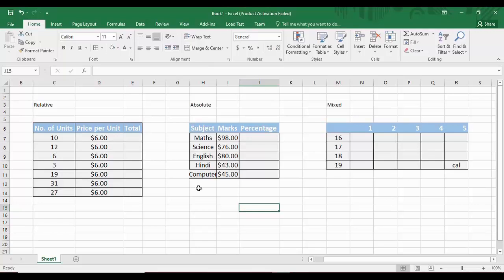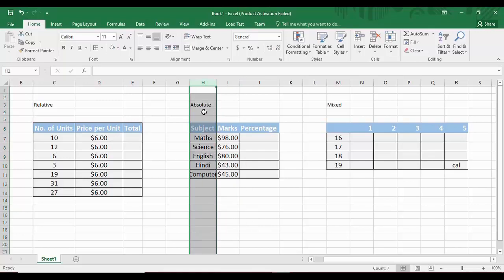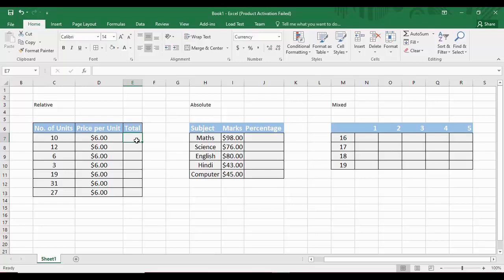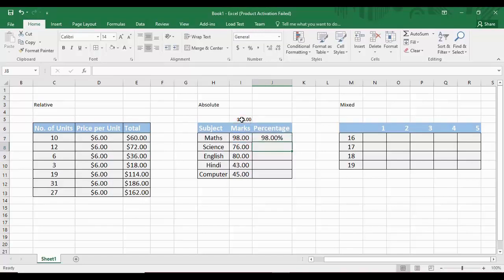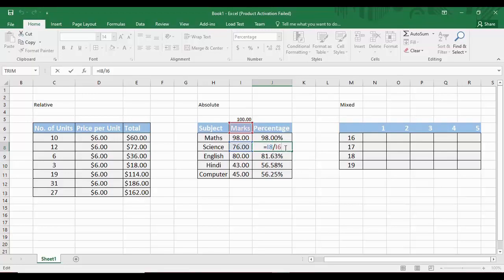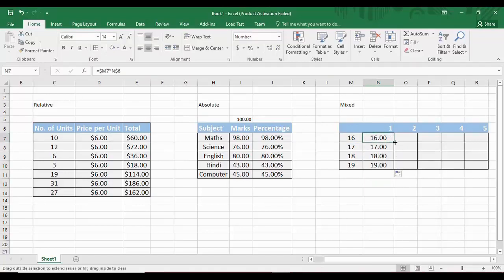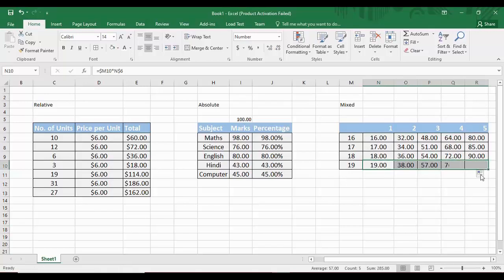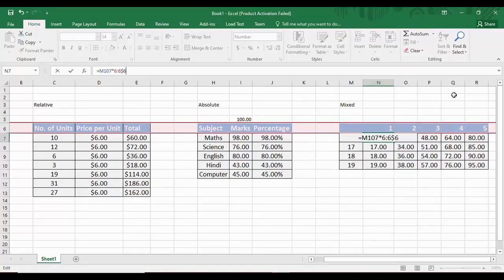Microsoft Excel Tutorial Cell Reference in Excel with Examples HD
In today's MS Excel tutorials video we are going to see the different types of Cell Referencing that are available in MS Excel.
There are 3 types of them:
Relative Referencing
Absolute Referencing
Mixed Referencing